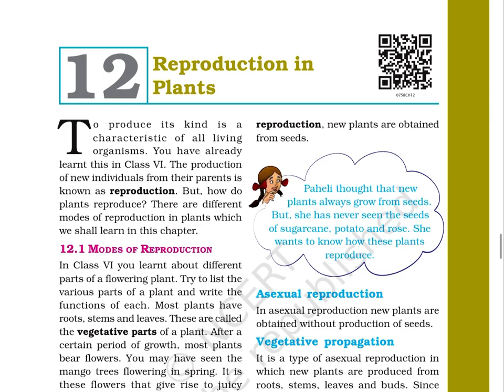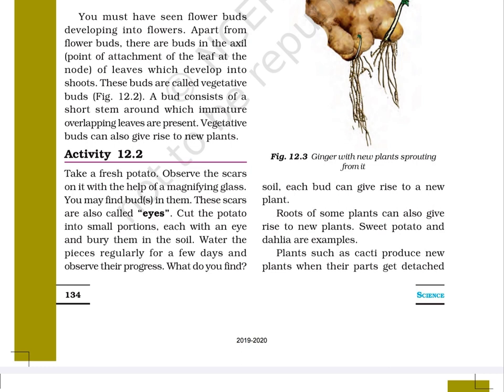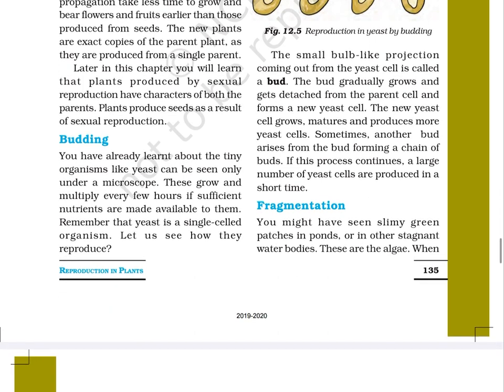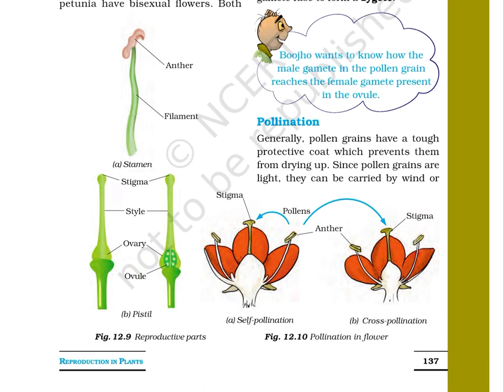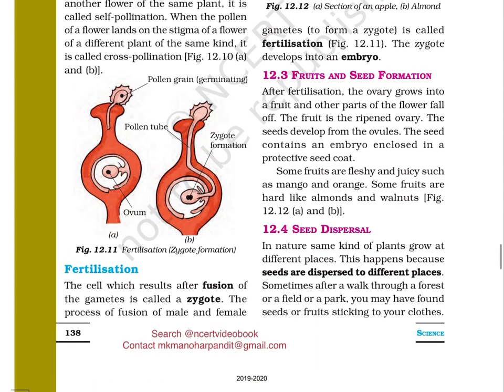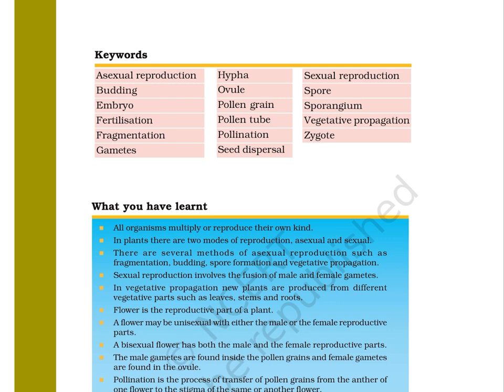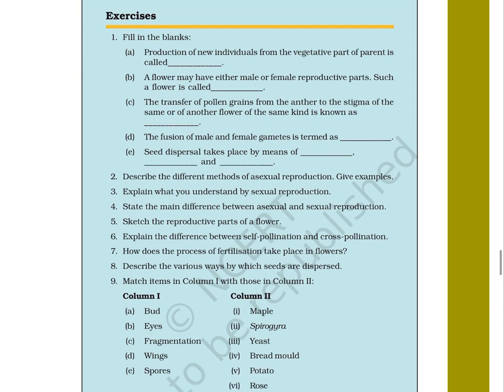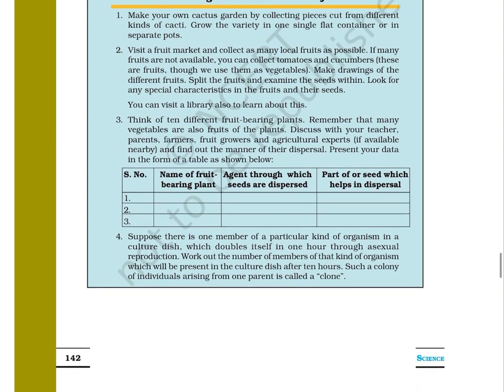Reproduction in Plants Class 7 Chapter 12, SCIENCE, OLD NCERT